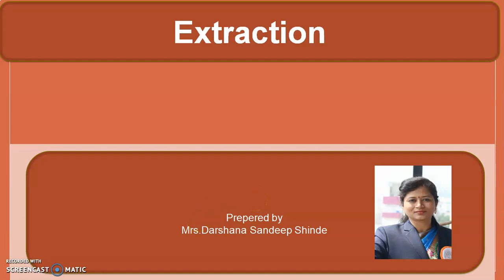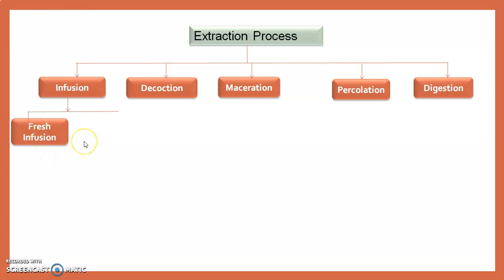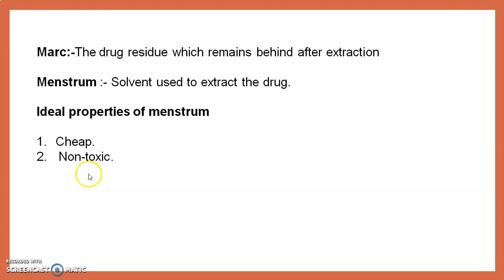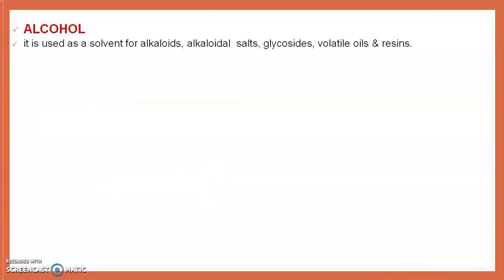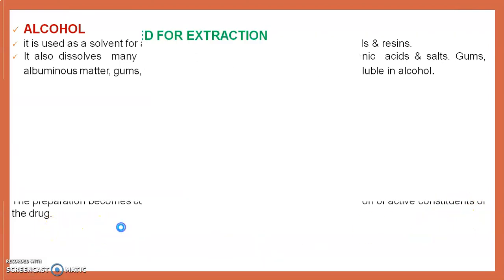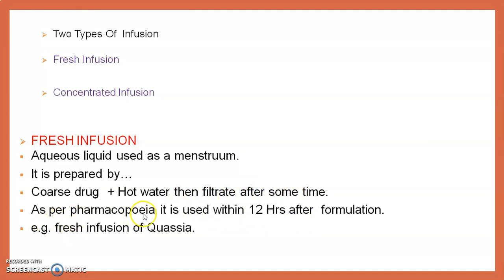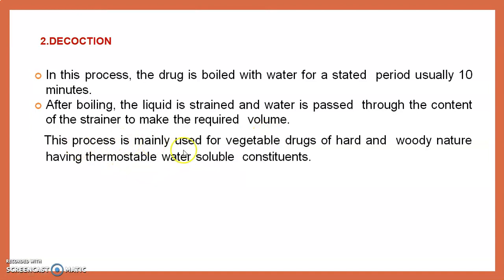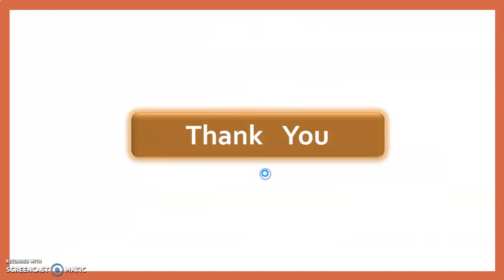Extraction (part I)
Extraction
 Classification Of Extraction
Solvents used for extraction
Infusion
Decoction